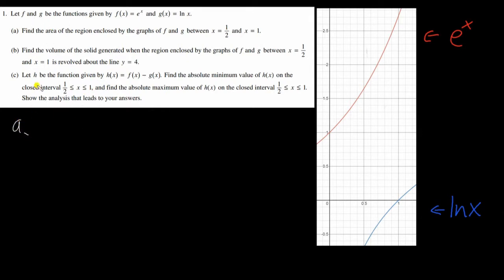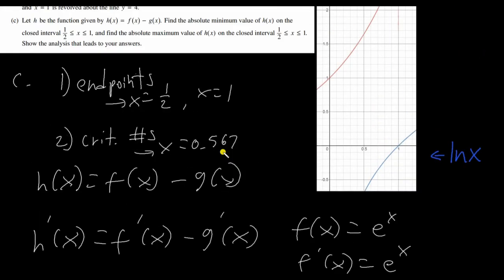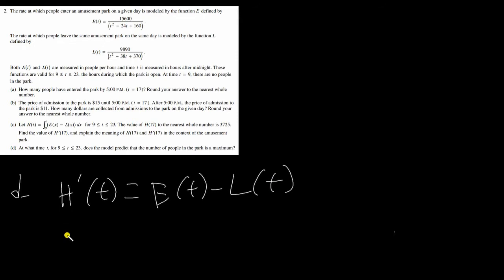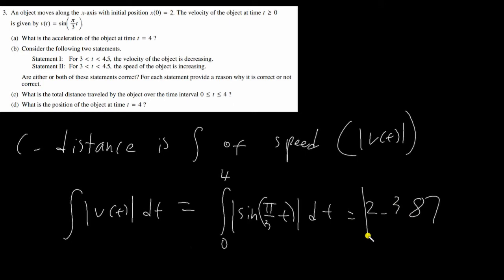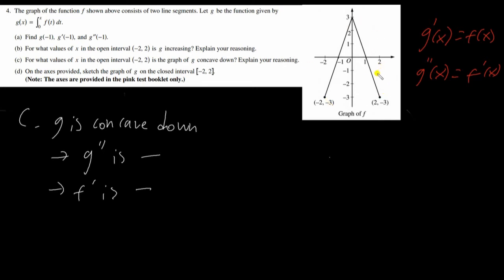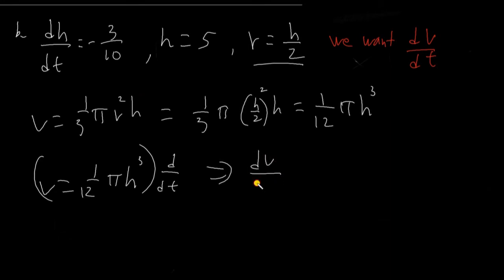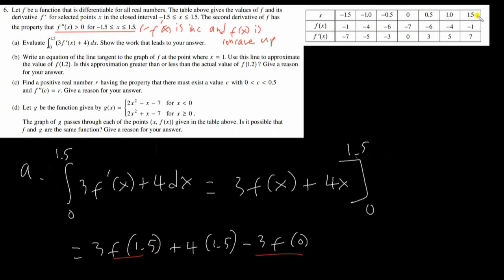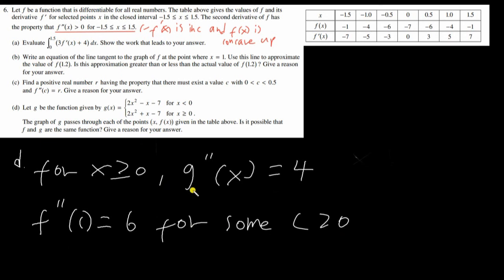2002 AP Calculus: AB FRQ Solutions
Description: Welcome to Mathwired! I go over the released 2002 AP Calculus: AB FRQ. Whether you're in AP Calculus AB or AP Calculus BC, hopefully you'll find this video helpful as part of your calculus review!

Timestamps:
Question 1 (Area under a curve, volumes of revolution, Absolute Extrema): 0:00
Question 2 (Meaning of the derivative, interpreting word problems, Absolute Extrema): 10:38
Question 3 (Particle Motion): 19:39
Question 4 (Accumulation Function, Intervals of Increase and decrease, Concavity): 30:25
Question 5 (Geometry, Rates of Change): 40:19
Question 6 (Tangent Lines, Mean Value Theorem): 53:22